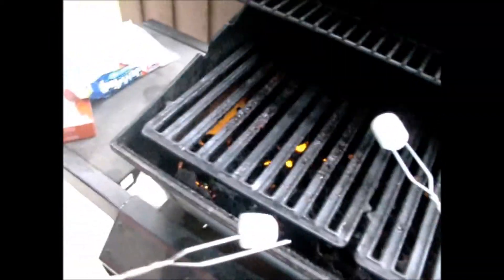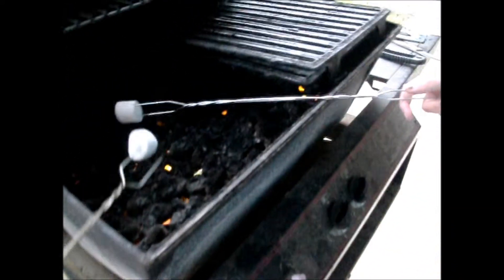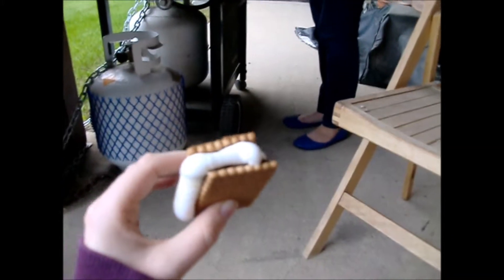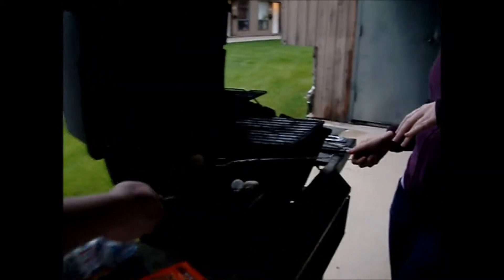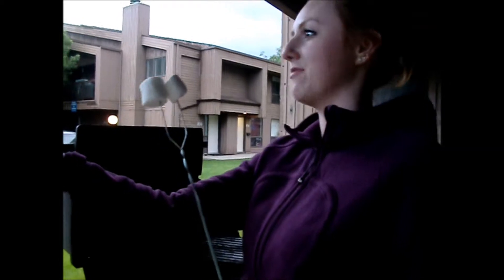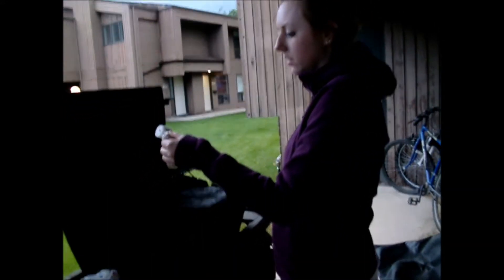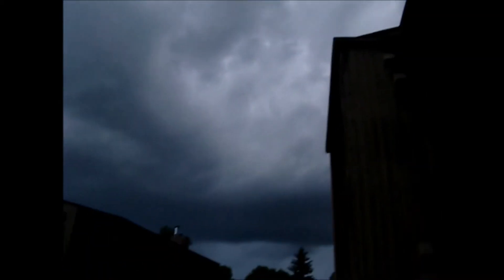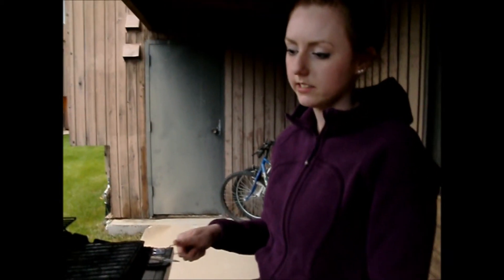s'mores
Chegan attempted to make s'mores on  BBQ, with little to no supervision! haha what an adventure,starting things on fire was involved!